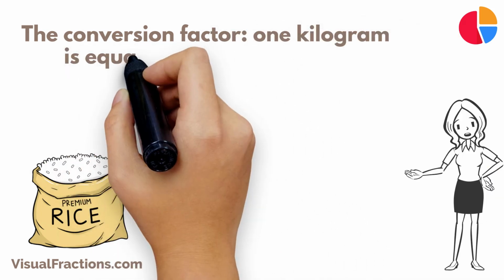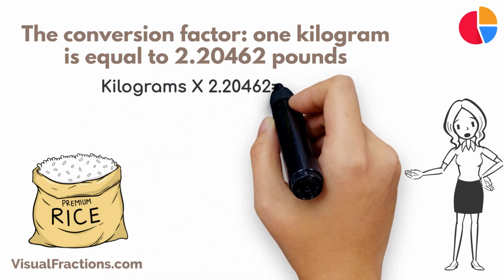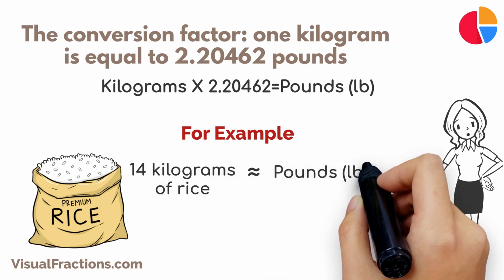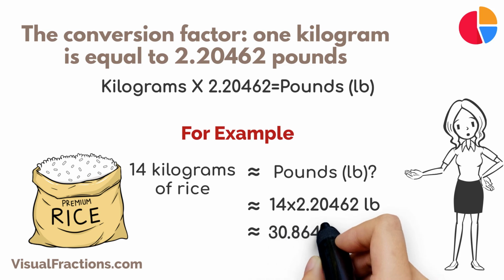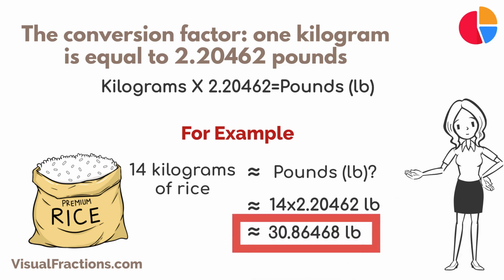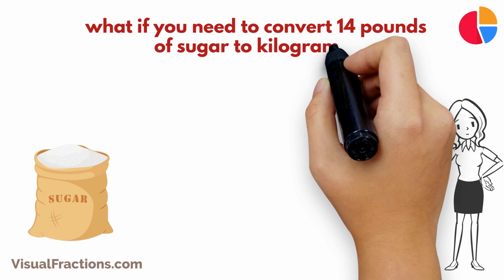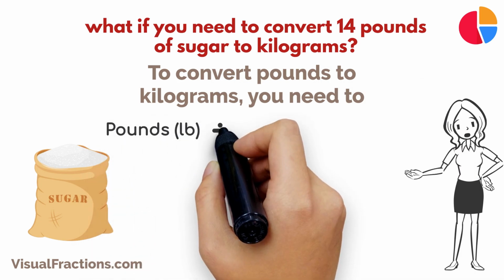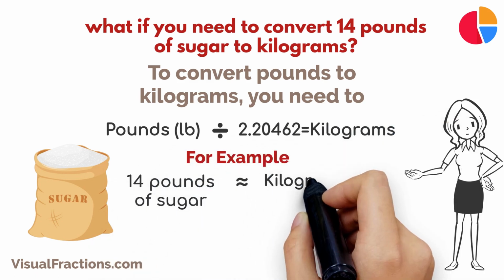Converting 14 Kilograms (kg) to Pounds (lb): Your Complete Guide to Conversion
Ready to convert 14 kilograms (kg) to pounds (lb)? Whether you're adjusting weight units or need pound measurements for recipes, our video effortlessly guides you through the process.

📚 Helpful Resources: Kilogram to Pound Converter: Access precise conversions Comprehensive Unit Converter: Explore various conversion tools for easy handling of different measurements.